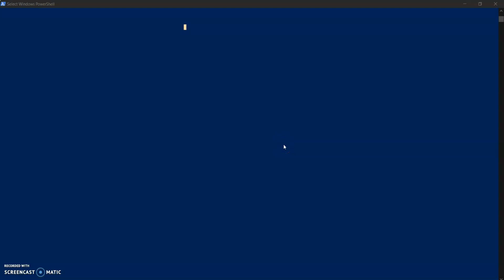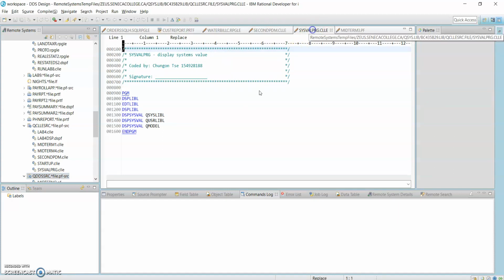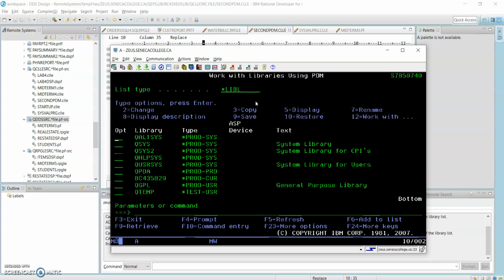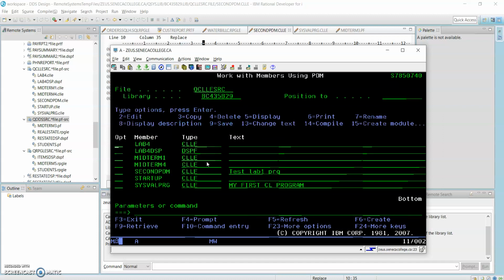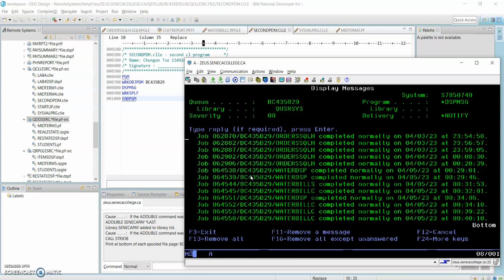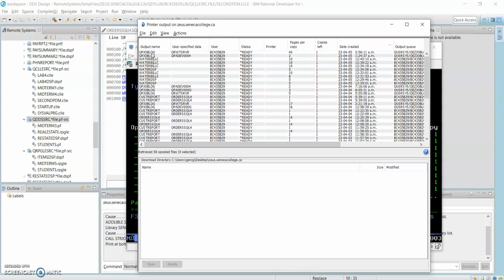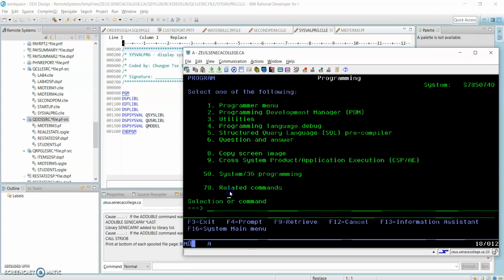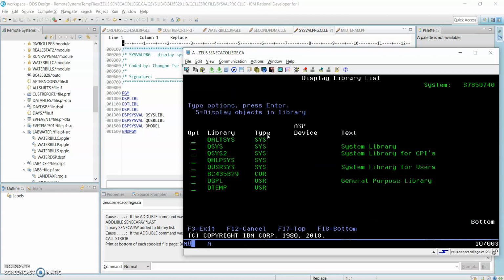IBM AS400 ACS lab1 how to write a command language (CL) program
00:20 ACS
1:00 RDi
1:25 Lab 1, commands, data types
3:06 wrklibpdm
3:34 wrkobjpdm
5:05 wrkmbrpdm
5:35 (secondpdm)
7:44 wrksplf
10:08 (sysvalprg)
10:22 dsplibl
11:06 dspsysval